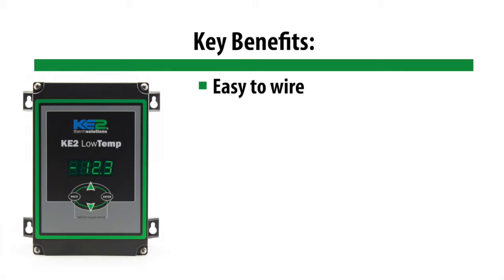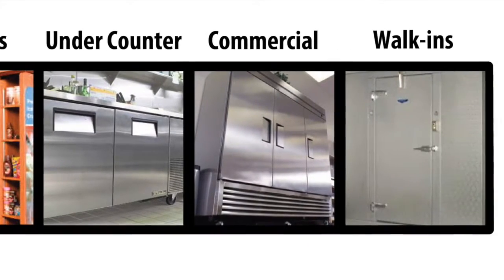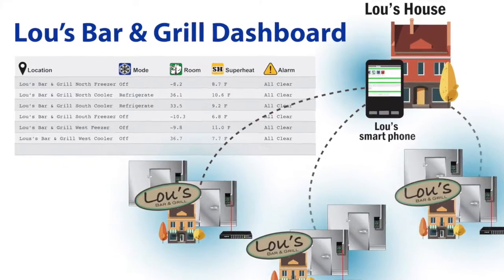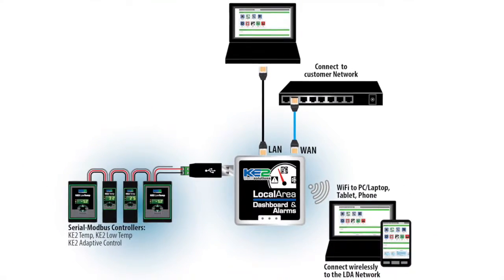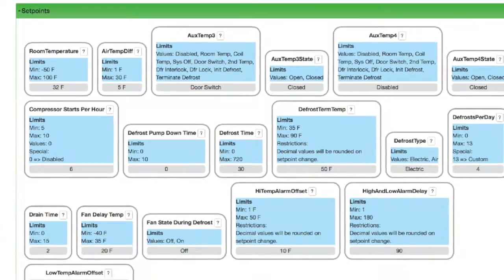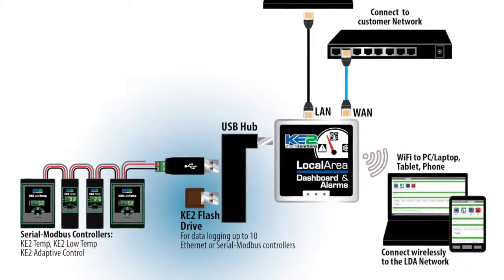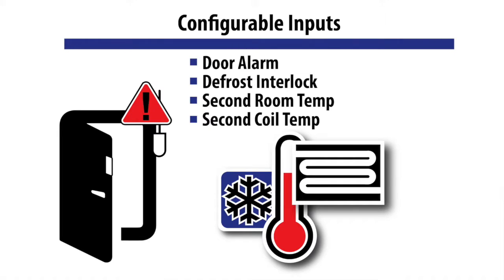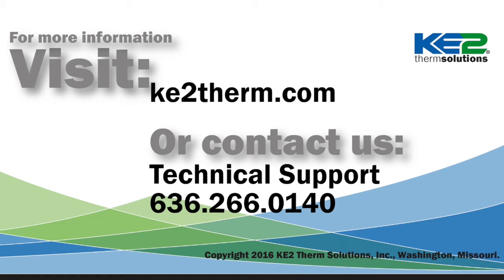Why the KE2 LowTemp is better than a time clock & thermostat - Video 026 (FAQ: walk in freezers)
Hi I’m Patricia Bleckman with KE2 Therm Solutions, we get a lot of questions about the advantages of using the KE2 Low Temp, compared to seemingly similar electronic controllers, or even standard thermostats and timeclocks.

So, let’s take a look at what the KE2 Low Temp has to offer.

Like the KE2 Temp, the KE2 Low Temp is easy to wire, easy to program and easy to read,
and it combines the functionality of a time clock & thermostat.
Which simplifies wiring, and reduces installation time.

With the capability of electric or air defrost, its versatile for applications ranging from reach-in cases, to walk in freezers. Really you can use it pretty much anywhere, so it an ideal controller for contractor truck stock.

Like the KE2 Temp, the potential to communicate remotely with the controller is a huge benefit for both contractors and end users.

You can adjust system set points, prepare for a service call, or a lot of end users just want to take a look for peace of mind.

When used with the KE2 LDA communication device, The KE2 Low Temp can be monitored, controlled, and provide alarm notifications via text or email through your Local Area Network.

The alarm alerts alone are a huge benefit.
We’ve had several users say that an alarm notification saved them thousands of dollars in inventory – not to mention saving a ton of aggravation, and cleanup.

And a single KE2 LDA automatically displays up to ten KE2 Therm controllers on the dashboard.

Then, by selecting an individual controller on the list, detailed information and setpoint control is available.

And, If you are connecting through the KE2 Smart Access portal, the controllers are available anywhere there’s an Internet connection.

And,  you can data log temperature for your KE2 Low Temp with our KE2 Flash Drive. Log 10 KE2 Therm controllers, for up to 366 days.

This is a enormous time saver, and eliminates the hassle of manual tracking.

Other unique features of the KE2 Low Temp are its 2 temperature sensor inputs, and 2 configurable inputs.

The configurable inputs can be used for a door alarm, defrost interlock, second room temp, second coil temp, and several other options.

And the KE2 Low Temp provides precision digital control, scheduled or manual defrost control,  and security lockout feature to prevent tampering.